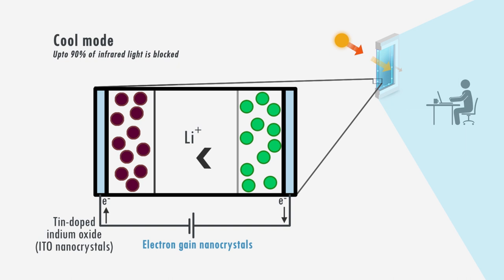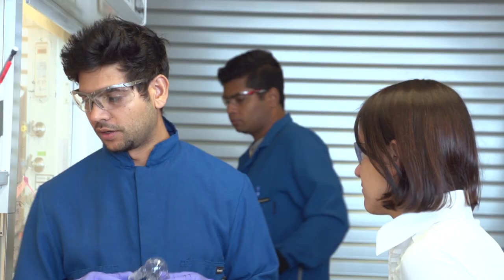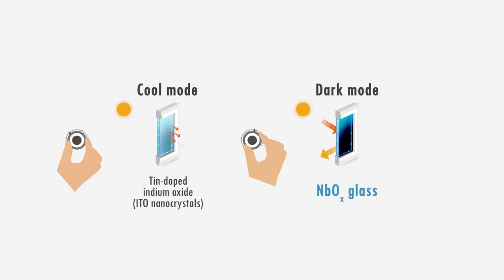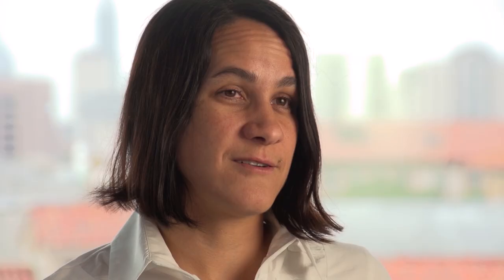Niobium | Smart Windows - The Emerging Role of Niobium in Advanced Technologies (2018)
Learn how niobium technology is being successfully applied to develop a new generation of smart windows.